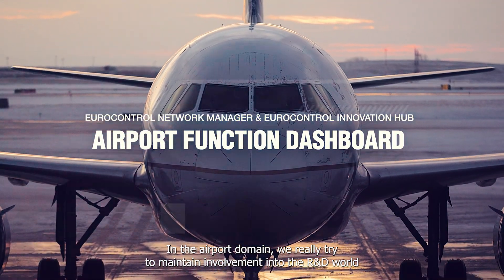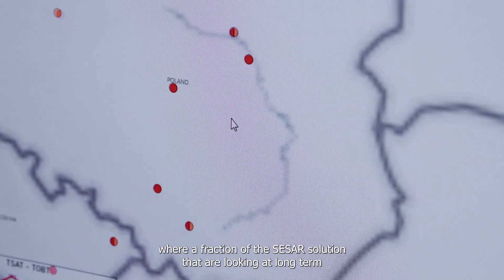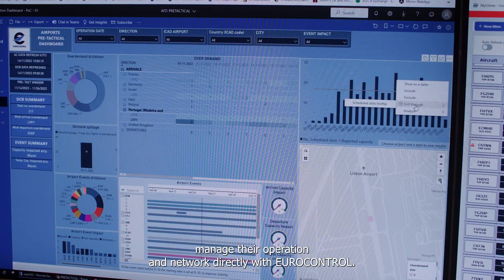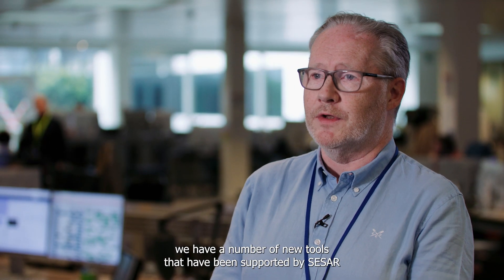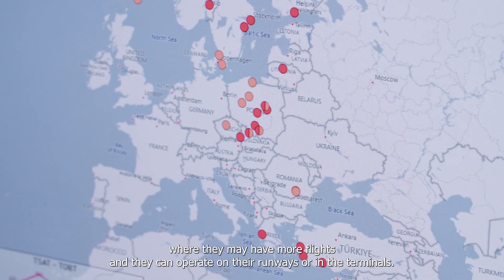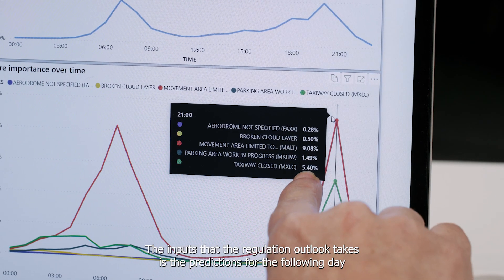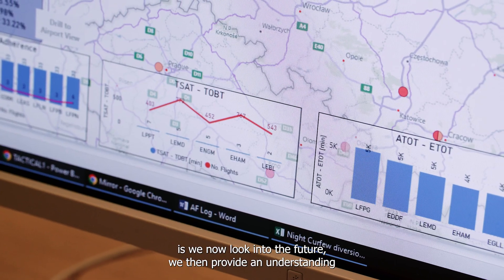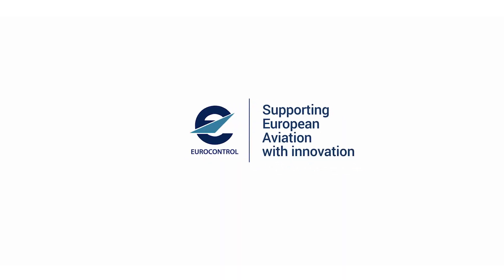EUROCONTROL Airport Function Dashboard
A collaboration of the EUROCONTROL Network Manager (NM) and EUROCONTROL Innovation Hub (EIH).